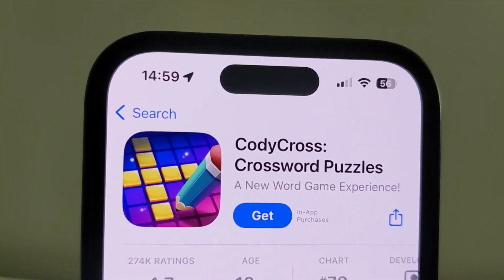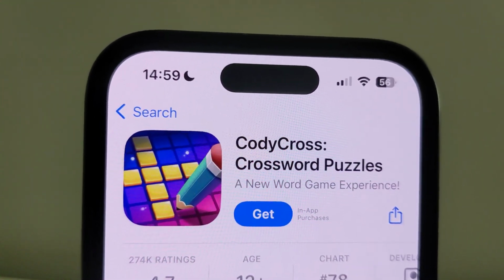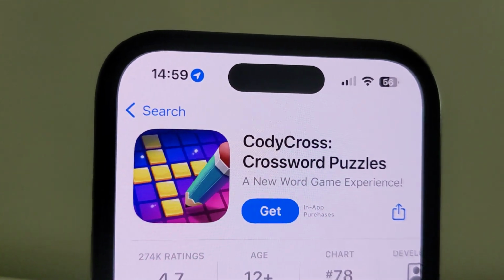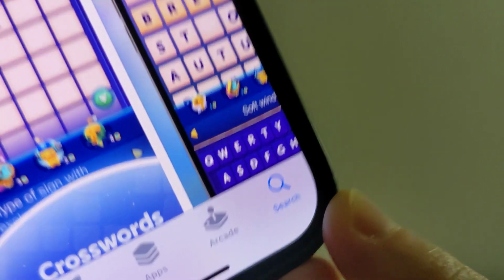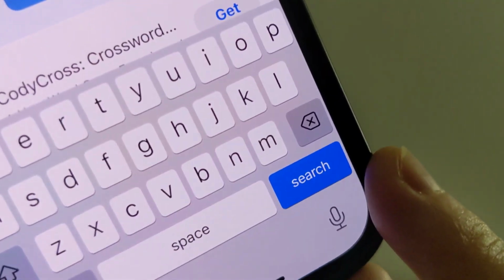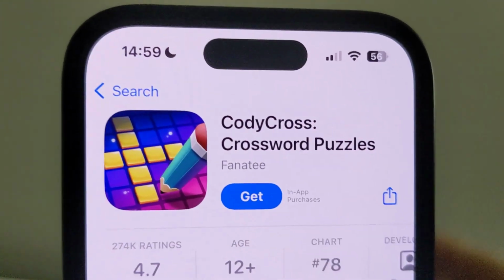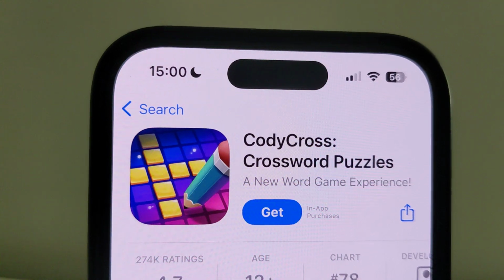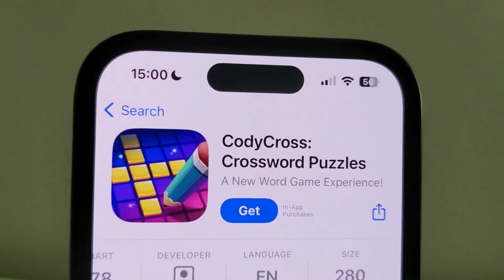How to Download CodyCross on iPhone iOS, App Store, Android, Play Market